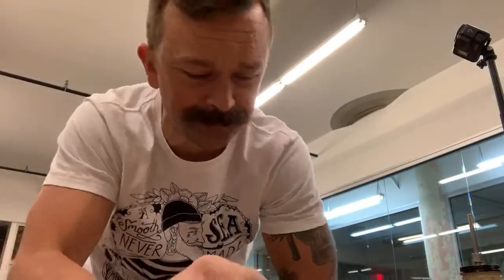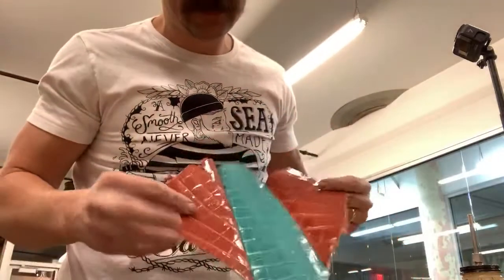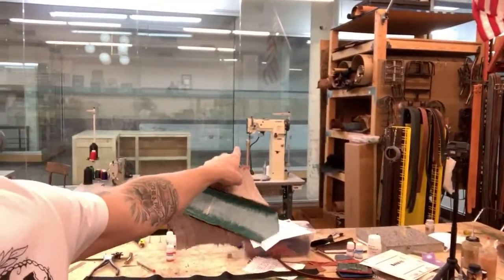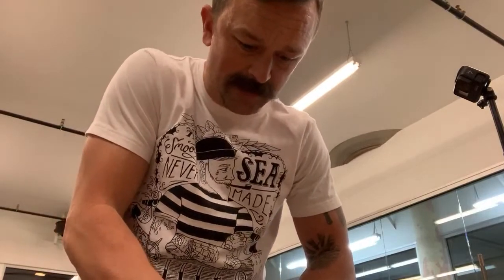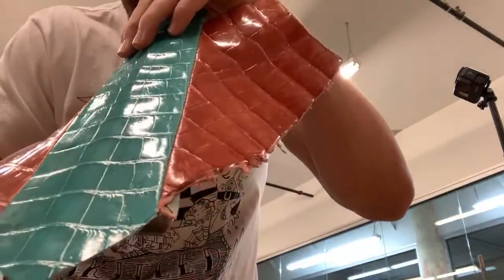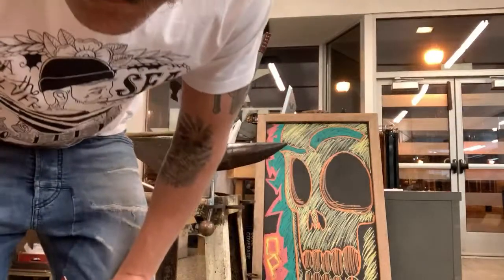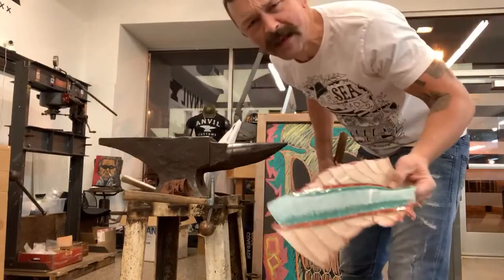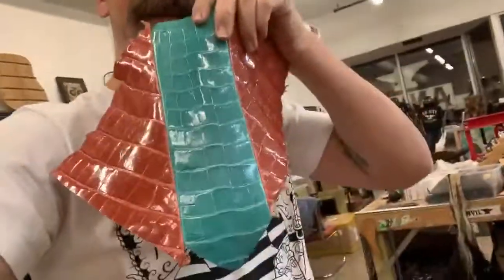RyanTheAnvil Live: Making an Alligator Wallet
In this video I begin the process of crafting a genuine alligator long wallet, with French seams. This wallet is now sold, however you browse our current selection of hand made exotic wallets